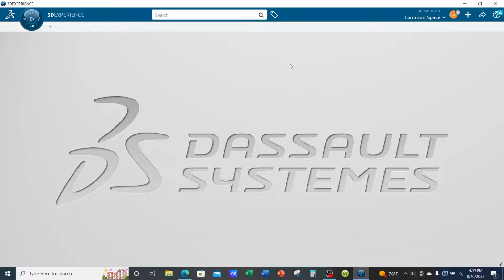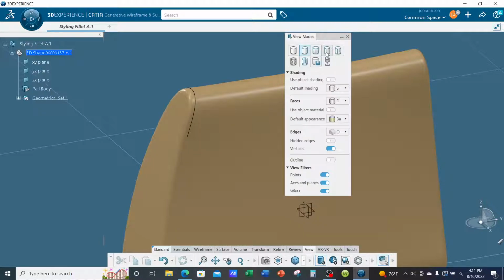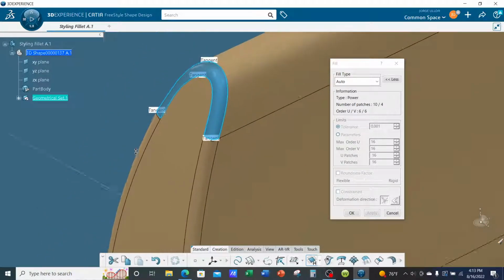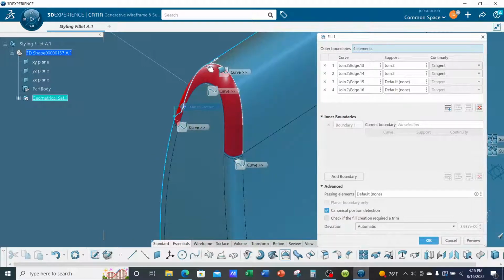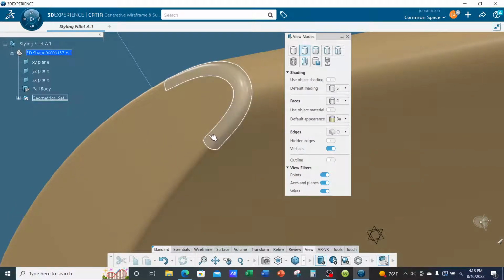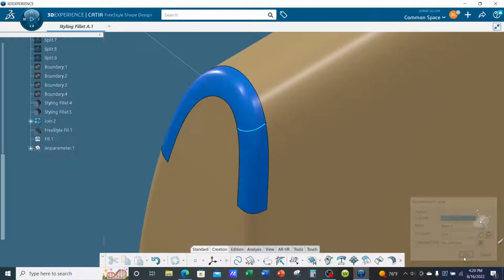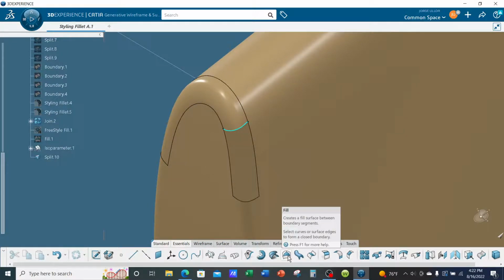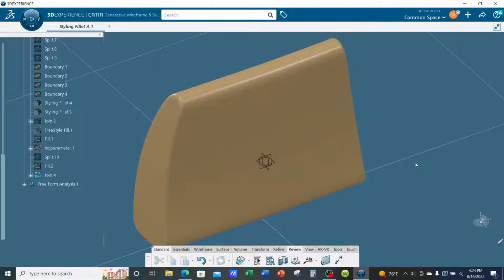Catia Styling Surface Repair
Fill command